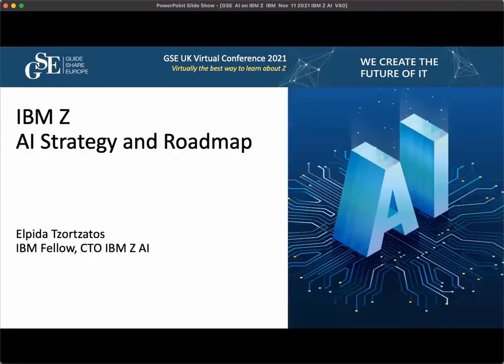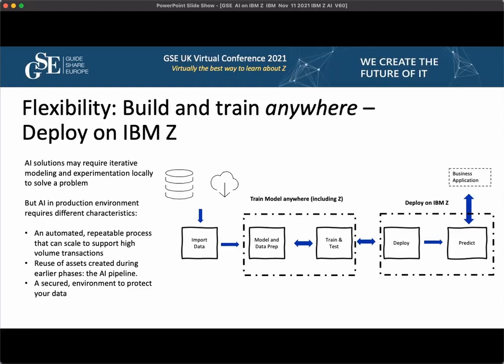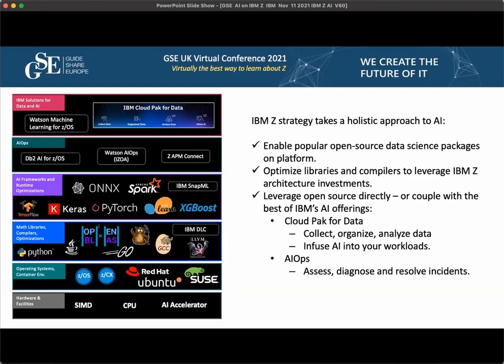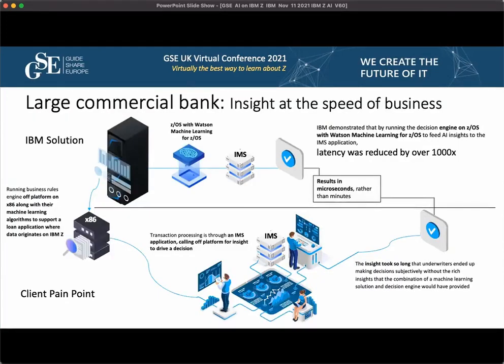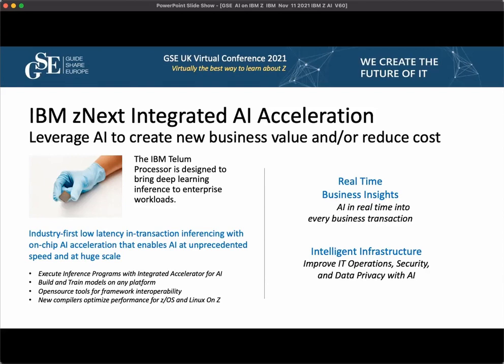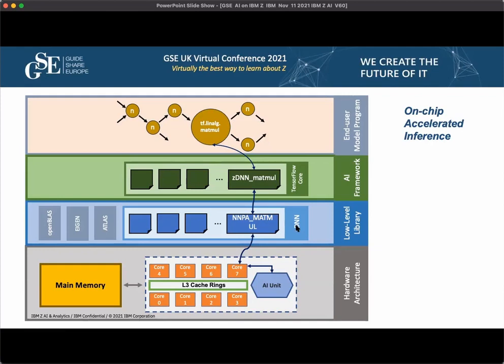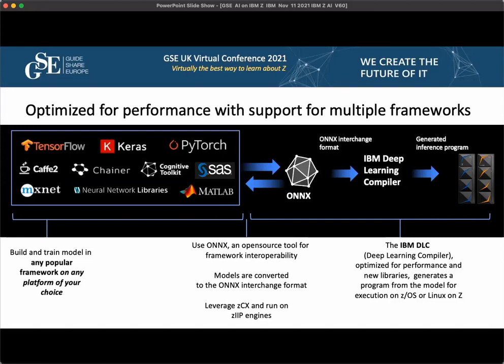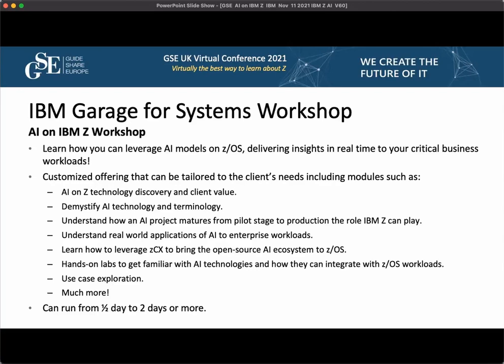8BI - Identify insights from your data using AI on IBM Z - Making Realtime Insight a Reality